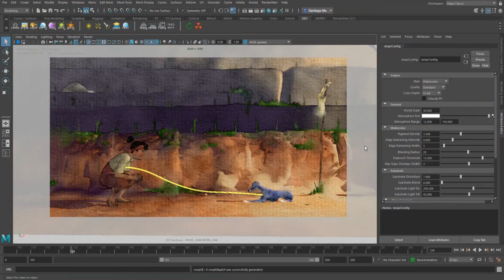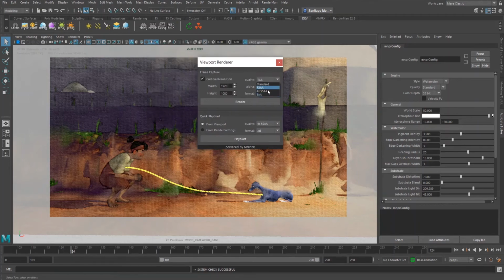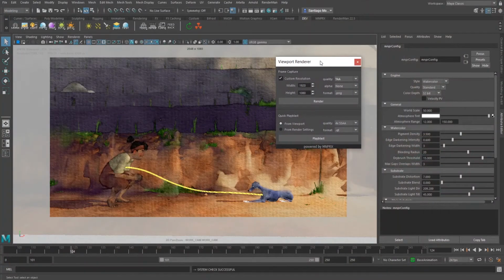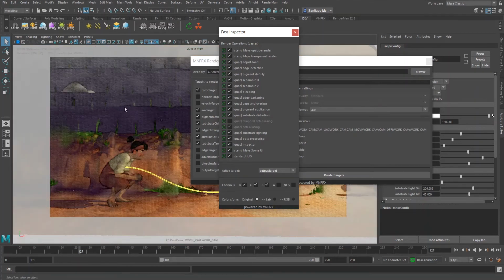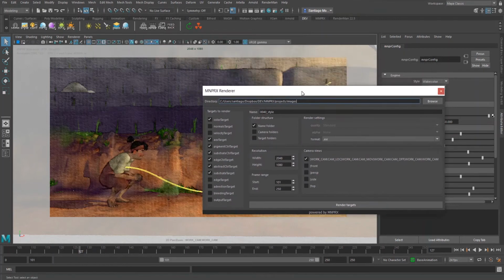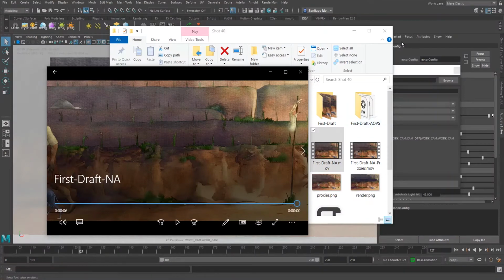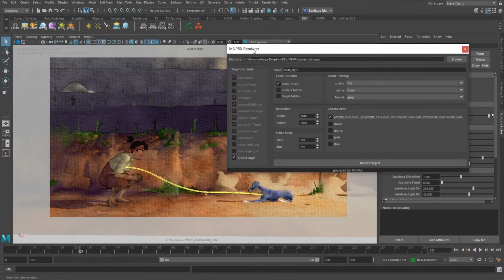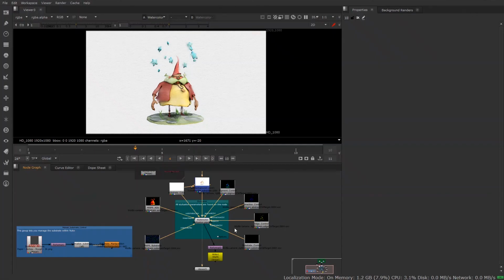Rendering in MNPRX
In this video, we go over how you can render with MNPRX using the Viewport Renderer and the Target Sequence Renderer. You can find more information about both tools in the documentation:

This scene is from the short film: Run Totti Run by Shad Bradbury